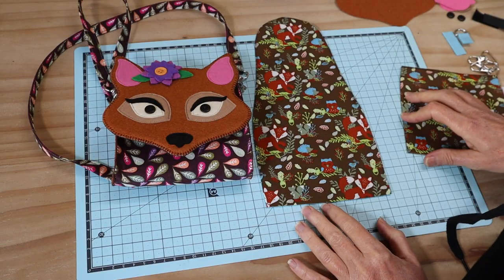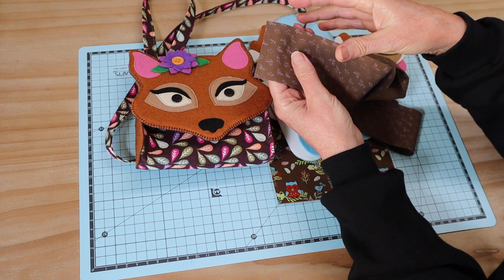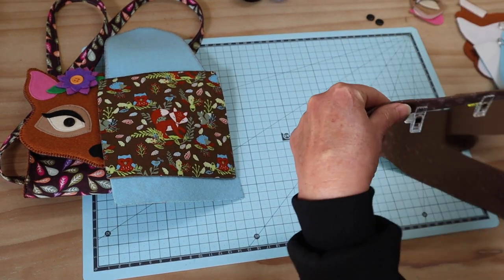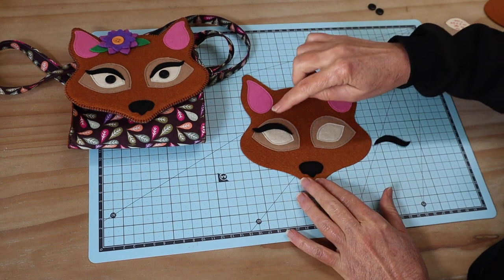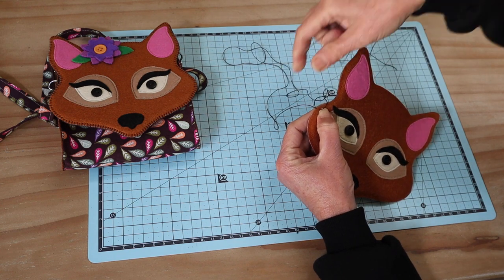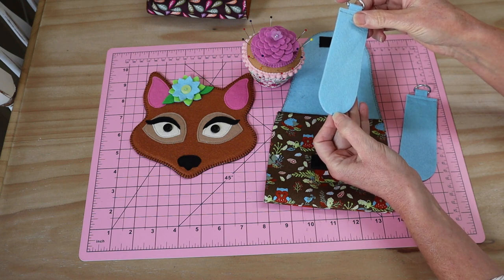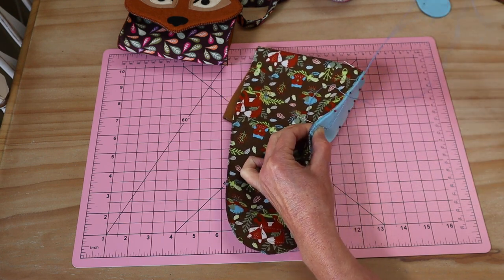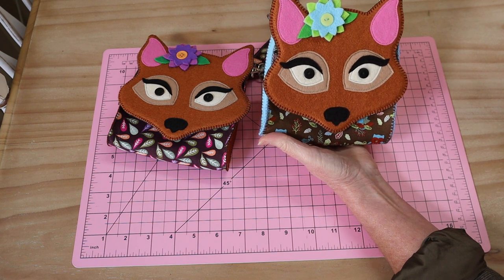DIY cross body bag || FREE PATTERN || Full tutorial with Lisa Pay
DIY Cross Body Bag with a Fox design with Lisa Pay
Learn to sew this beautiful little Fox Bag, Full Tutorial with step by step instructions and a FREE PATTERN

Materials and Requirements:
Assorted felt colors
Cotton print fabric
Light/medium weight Heat and Bond
Light/medium weight fusible woven interfacing
Stiffened felt or similar
Buttons
2 x D-rings 2cm
2 swivel lobster clips 2- 2.5 cm
Embroidery threads to suit
Fabric Glue
Velcro fastening tape or Magnetic closure
General sewing requirements